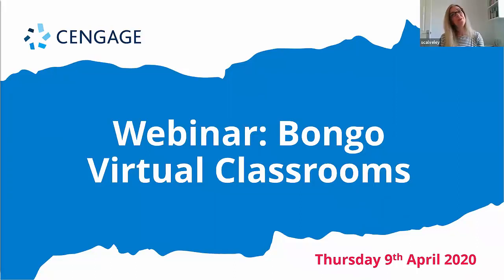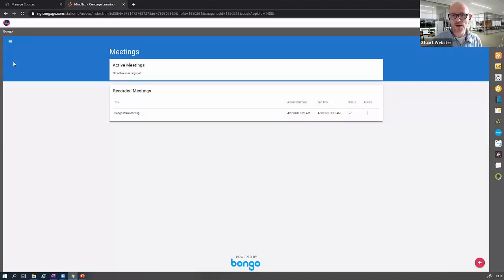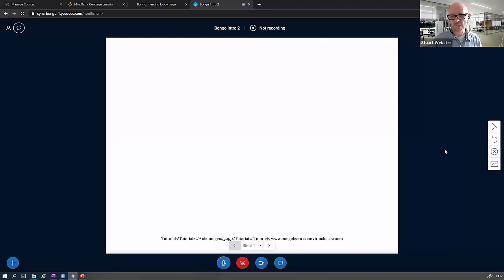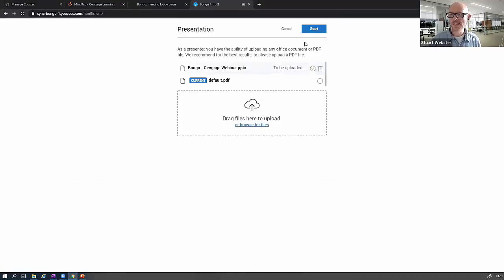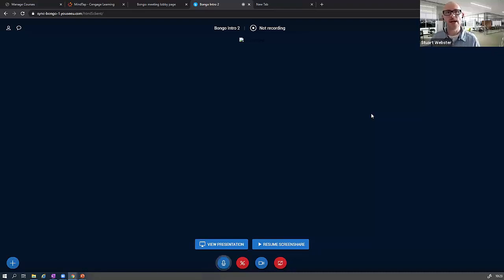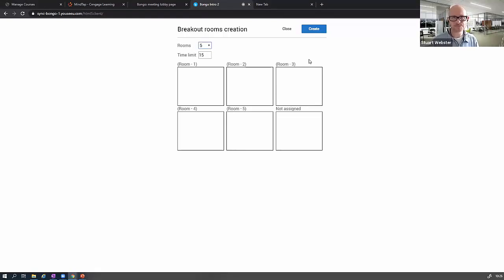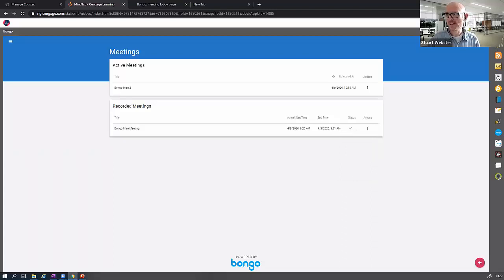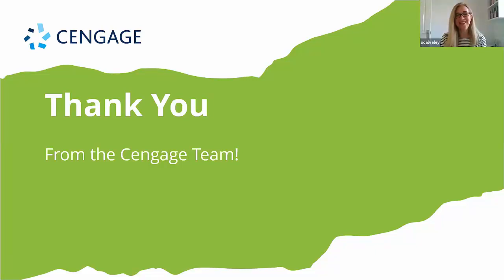Webinar: Bongo Virtual Classrooms